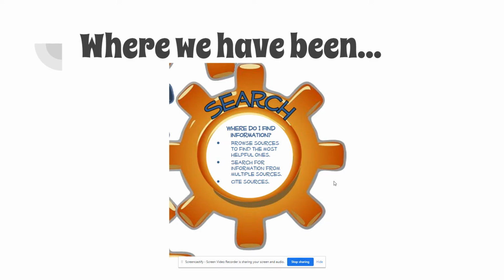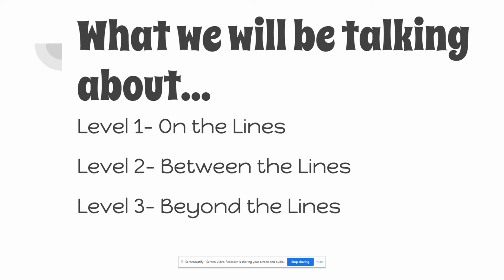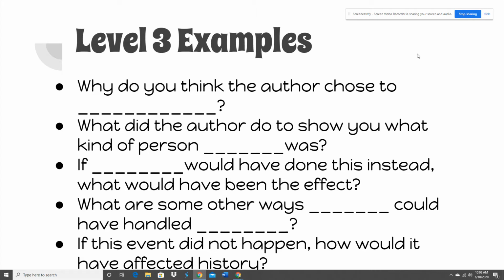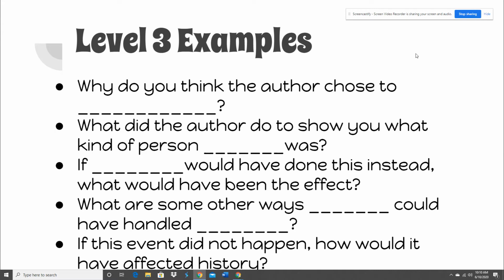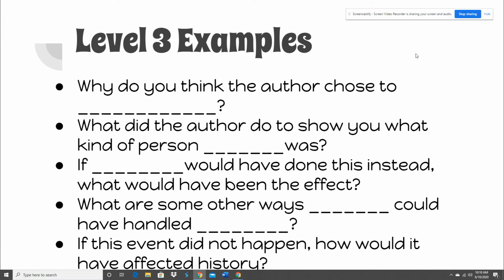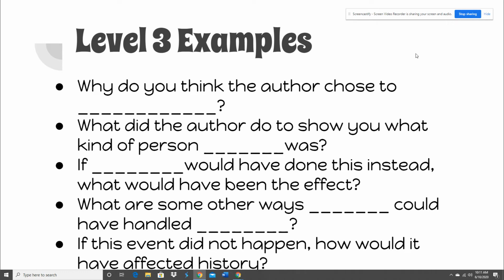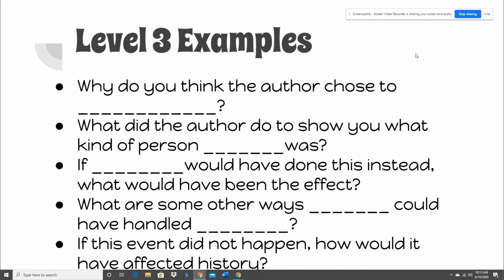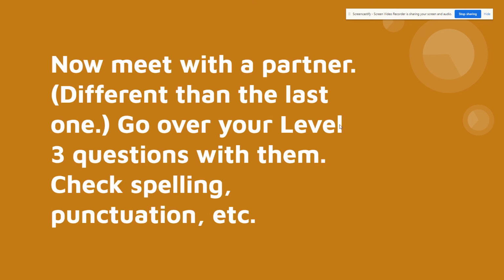Writing a Level 3 Question